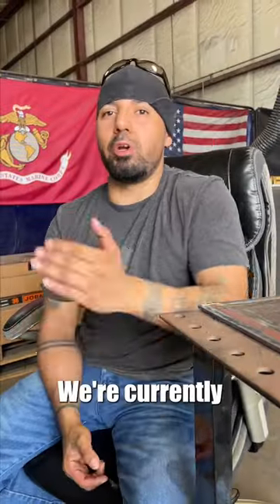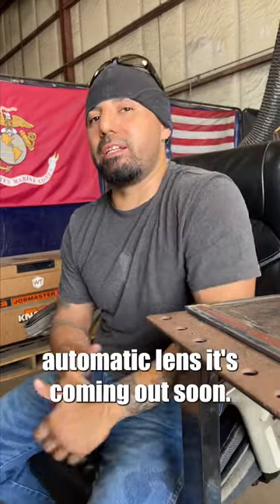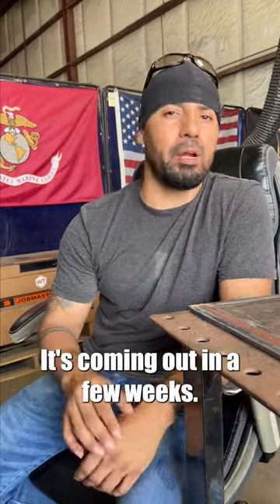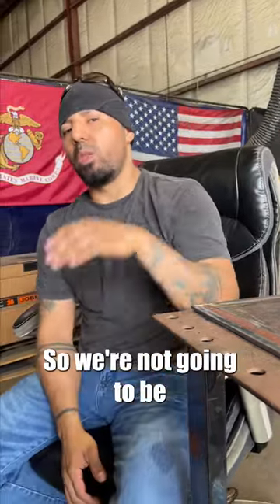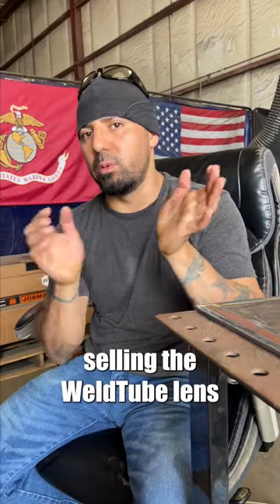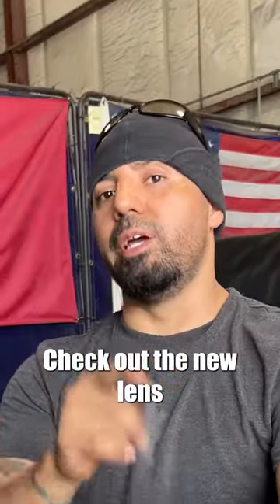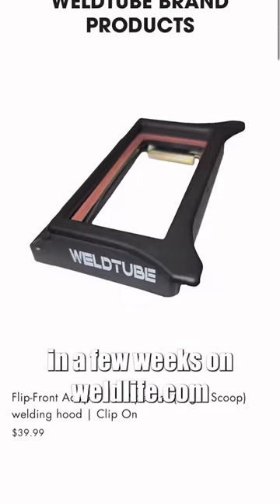New WeldTube Auto lens in the works! Stay tuned